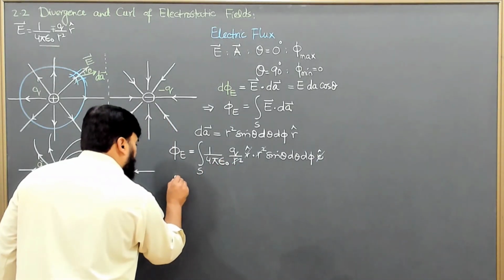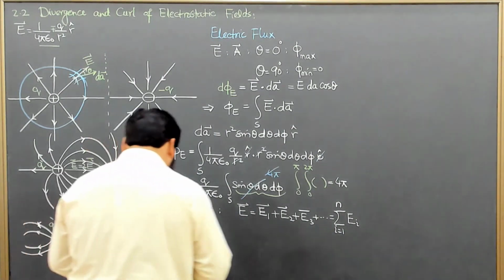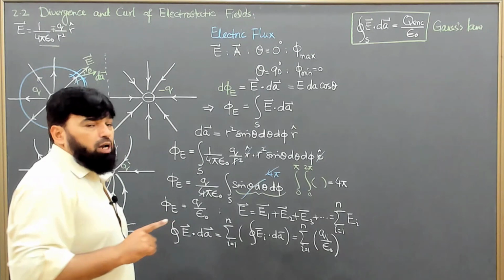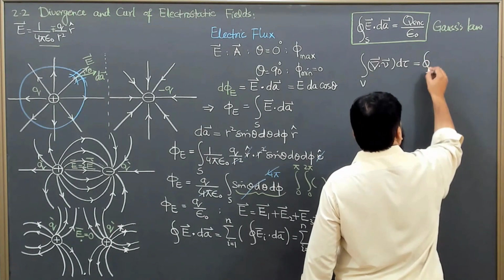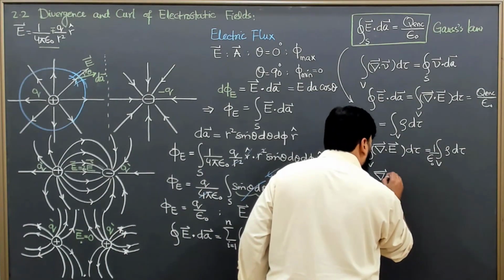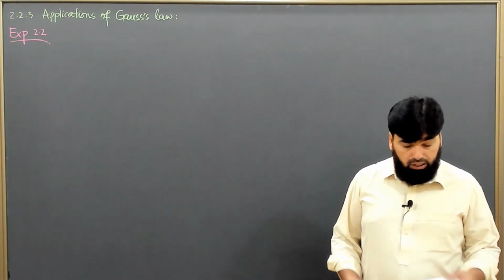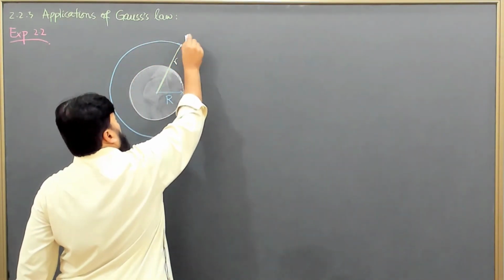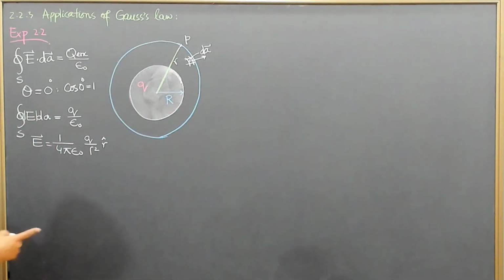L19.2 Gauss's law: integral and differential forms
Study Gauss's law: integral and differential forms in this Introduction to Electrodynamics lecture.
This lecture covers introduction to electric flux, defining constants and surface integrals, understanding the solid angle, and limits of theta and phi in flux calculations.

0:00 - Introduction to Electric Flux
0:08 - Defining Constants and Surface Integrals
0:21 - Understanding the Solid Angle
0:40 - Limits of Theta and Phi in Flux Calculations
0:53 - Deriving Flux Using Symmetry
1:05 - Simplification to Q/ϵ0
1:36 - Electric Fields from Multiple Charges
2:07 - Summing Electric Fields for n Charges
2:25 - Integrals Over Enclosed Charges
3:06 - Closed Surface Integrals in Gauss's Law
3:32 - Replacing Q with Multiple Charges Qi
5:02 - Superposition Principle and Gauss’s Law
5:34 - Shape Independence in Flux Calculations
6:27 - Examples of Symmetric Charge Distributions
7:19 - Flux Through Different Geometries
8:08 - Integral Form of Gauss’s Law
8:44 - Divergence Theorem and Gauss’s Law
9:48 - Converting Integral to Differential Form
10:47 - Charge Density and Volume Integrals
12:28 - Divergence of Electric Field
13:06 - Differential Form of Gauss’s Law
15:10 - Applications of Gauss's law
16:00 - Solution example 2.2
16:15 - Solution problem 2.10
16:15 - Solution problem 2.11
16:30 - Find an electric field inside and outside the solid sphere

Explore Gauss's Law and Its Applications | Physics Lecture
Dive into the detailed explanation of Gauss's Law in this insightful physics lecture. Covering both its integral and differential forms, the lecture unpacks key concepts such as:
Electric flux and its calculation using spherical, cylindrical, and planar symmetries.
The relationship between charge distributions and their corresponding electric fields.
How Gauss's Law complements Coulomb's Law when combined with the superposition principle.
The derivation of the divergence theorem and its role in transitioning between integral and differential forms.
Practical applications for different charge geometries, including spheres, lines, and planes.
By emphasizing how symmetry simplifies complex calculations, the video provides a foundational understanding of the first Maxwell equation and its implications in electromagnetism. Ideal for students and enthusiasts aiming to strengthen their grasp of fundamental physics concepts.
Perfect for those preparing for exams or simply passionate about delving deeper into the beauty of electromagnetism!